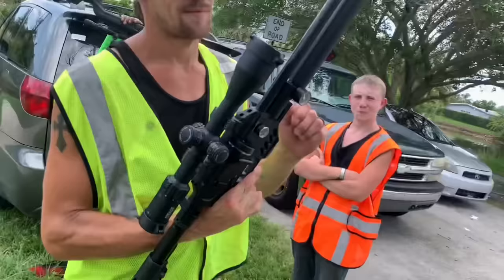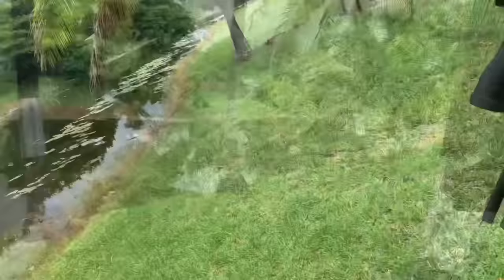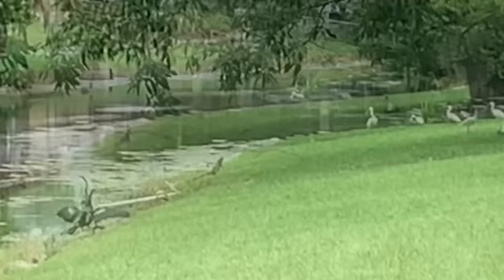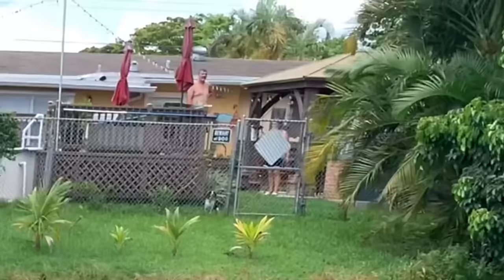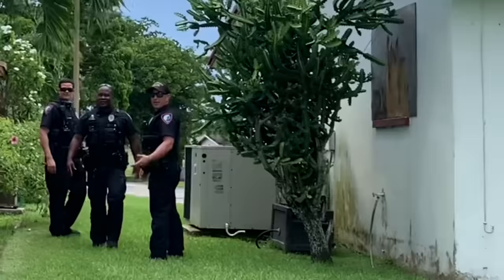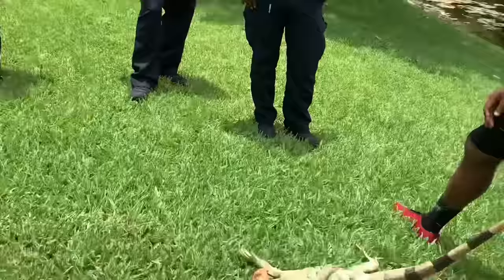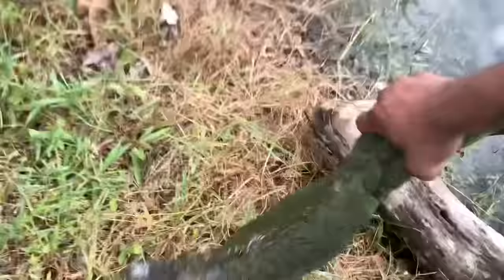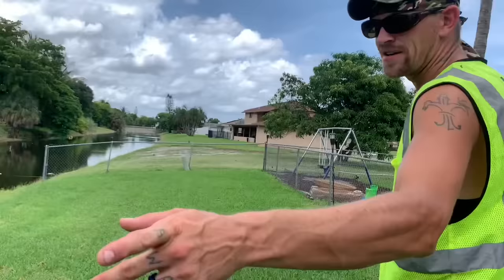Cops Called for iguana Hunting in Florida Neighborhood! But What Happened?!?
For iguana hunting tour- removal services-

Contact Andrew klinefelter —

Kcslugs

Contact andrews son jacob

Everybody in this neighborhood is completely aware and onboard of what we’re doing .the eradication of invasive green iguanas . Iguanas are not native to Florida they caused lots of damage by digging holes and eating all plants. one neighbor who’s got an issue with everybody Insisted the cops to show up to see what we were doing although we called in and local PD . Dispatch was aware but the  cops still came to make sure everything was good . like comment and subscribe if you’re new and let me know how you think this situation was handled